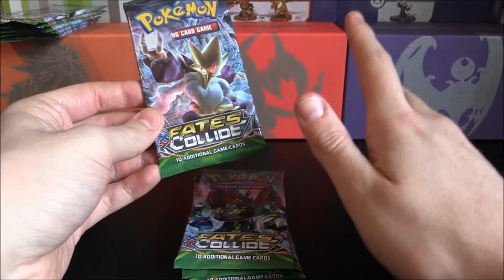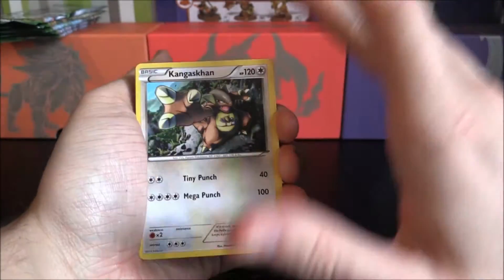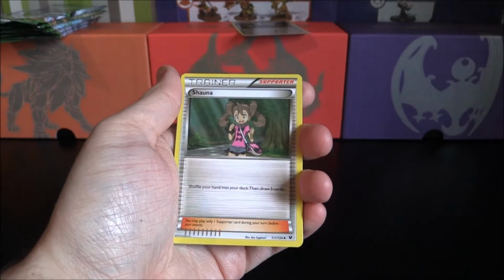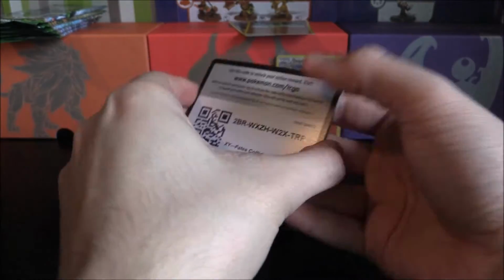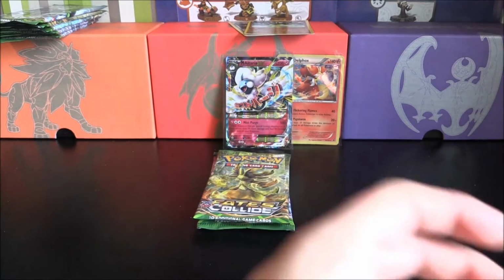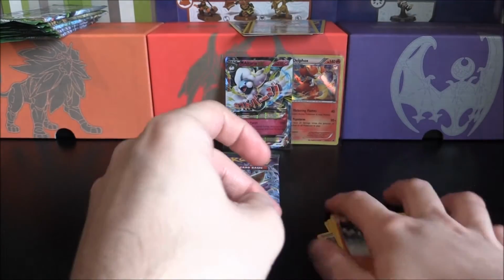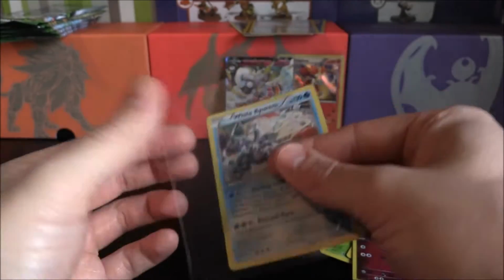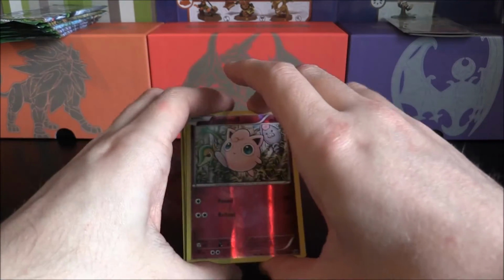Pokemon TCG: Opening 5 Packs Of Fates Collide Booster Packs (#2)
So here we go. After an exciting unboxing which started off a brand new series to the channel which I am so hyped for.
The Pokémon TCG is huge and has been around for over 20 years now giving fans and collectors tons of different cards, figures and plush toys for years and years.
This unboxing focuses on opening another 5 packs of Fates Collide (This being the 2nd opening for this set) the third to last XY collection for the TCG whilst waiting for more Sun & Moon products to arrive.

This series will have a week spot on the channel and we will have one video per day for the rest of the week.
With Sun & Moon out now we are just showing off some more old series whilst the new stuff is on the way :)

You can also comment which box sets or boosters are your favourites as well as which video you are looking forward to.

Make sure to also rate the video so I know you are enjoying the series and want to see more.
Thanks :)